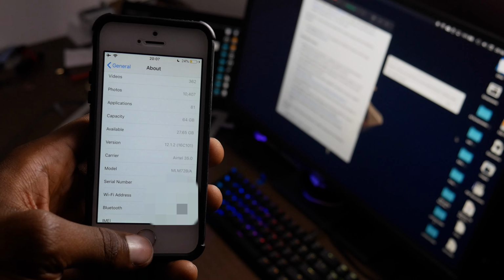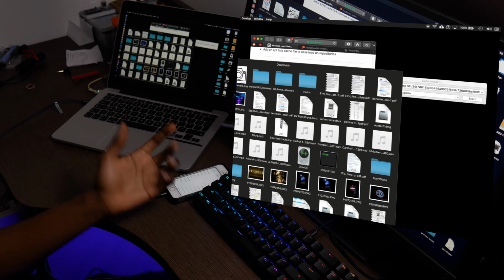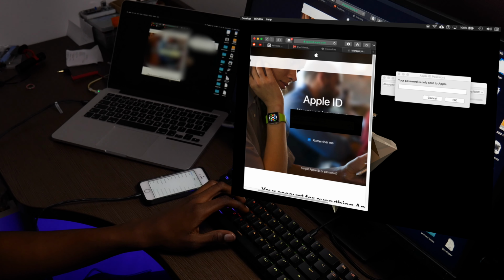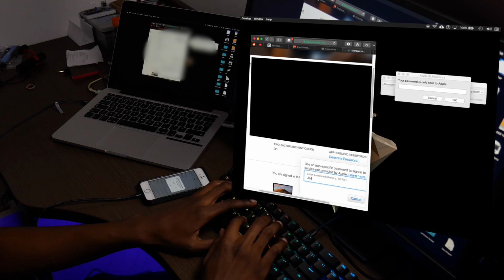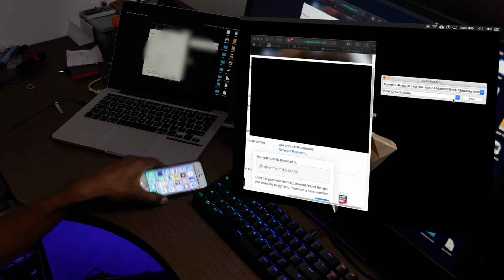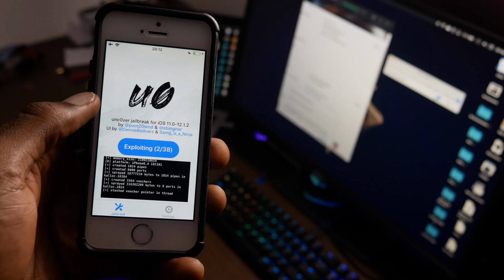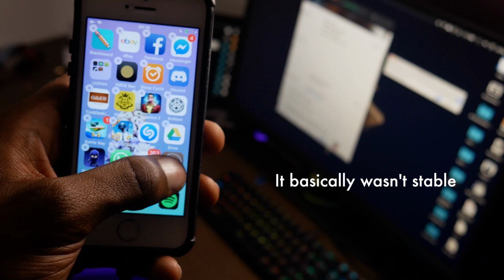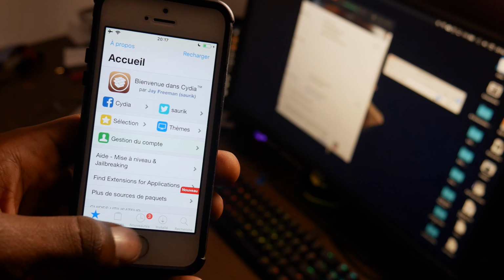How To Jailbreak iOS 12.1.2 | Unc0ver & Cydia install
Hey, just realised Jailbreak is out for iOS 12 and this is a quick tutorial to install Unc0ver.
Jailbreak Wednesdays will be coming soon!
I❤️JB

Check out my older Jailbreak videos, there's some good stuff on there.